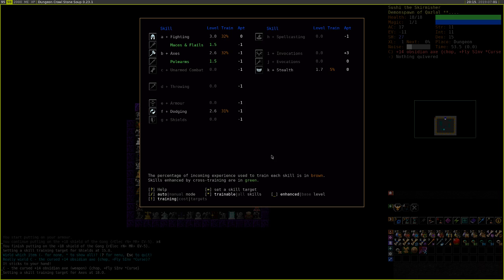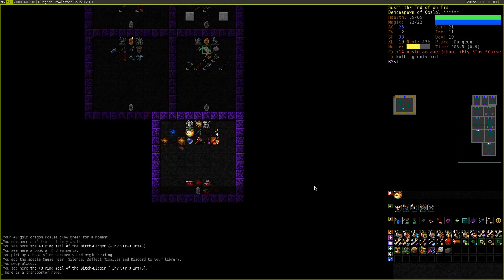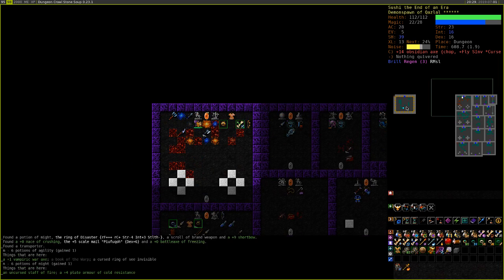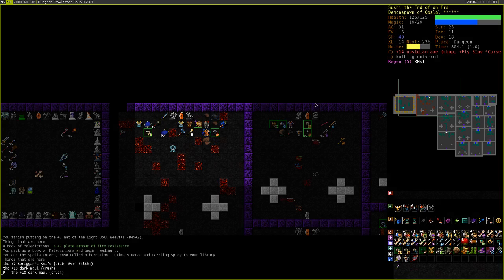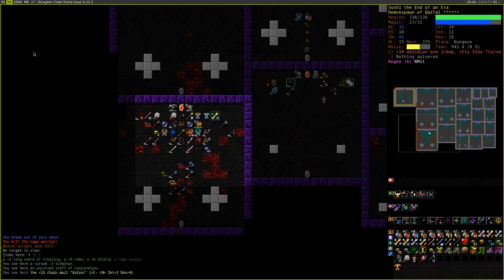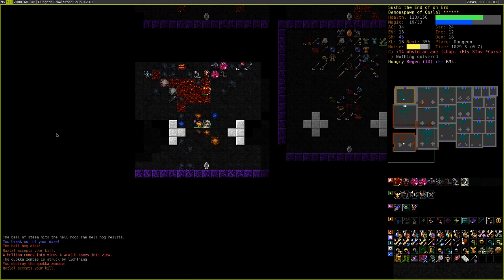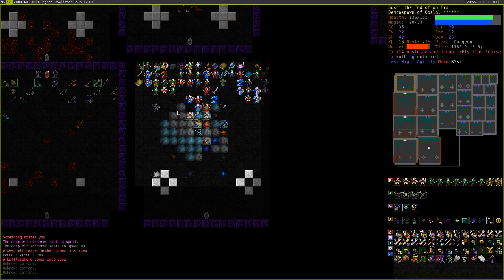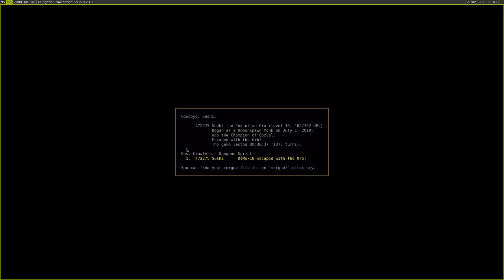Dungeon Crawl Ziggurat Sprint - Qazlal Episode 1